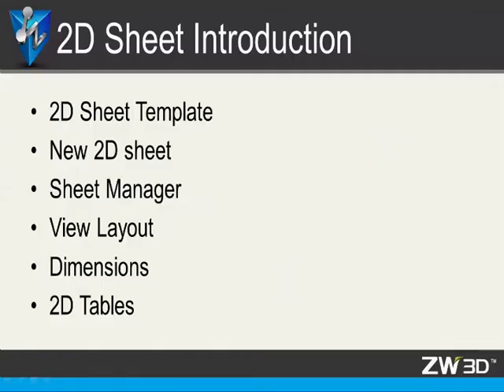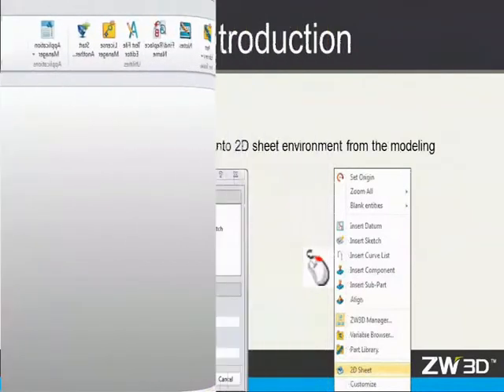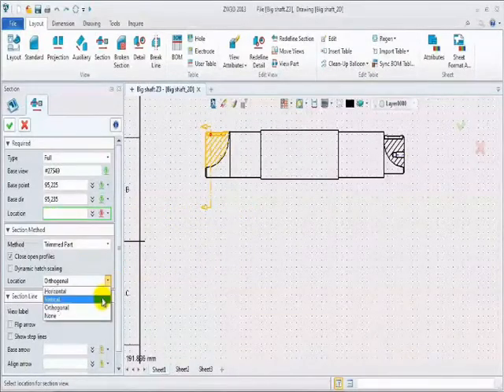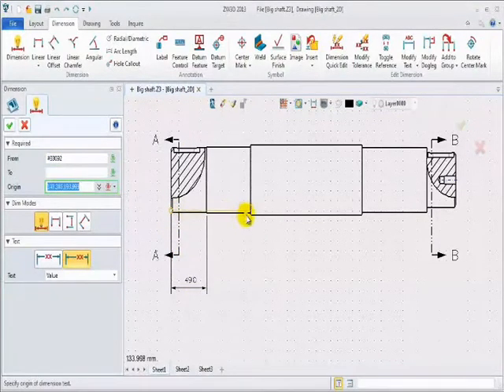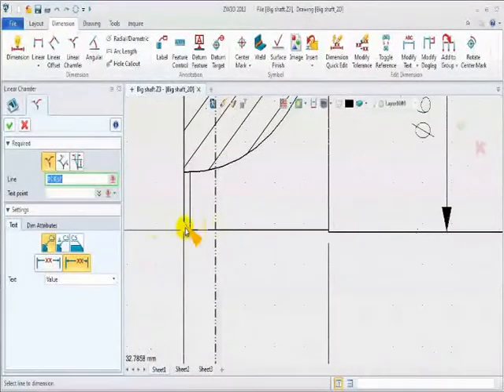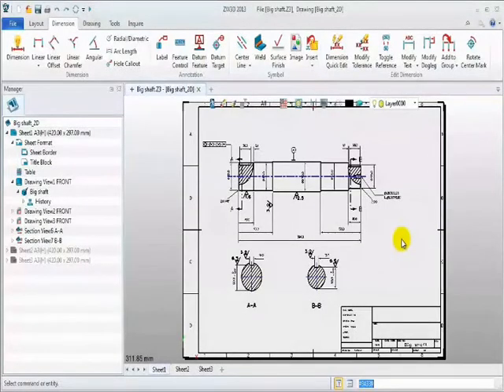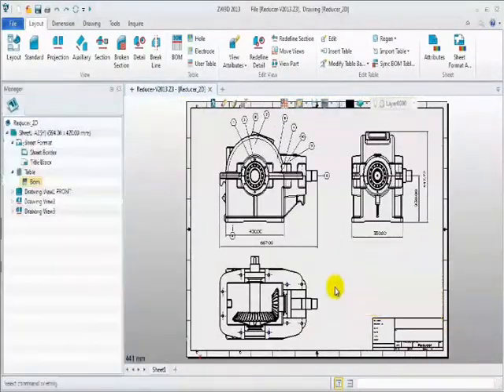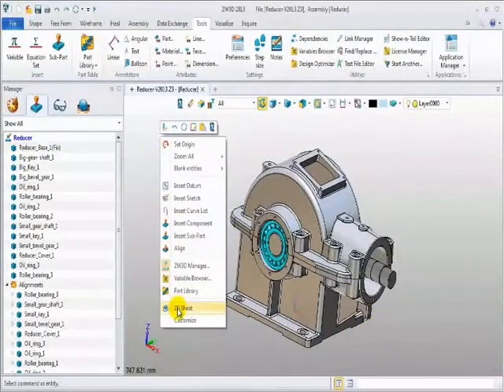CAD Basic ( VI. Work with 3D and 2D data (I)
ZW3D Cad Cam - Full Integrated Solution with AFFORDABLE price, and superior quality and service.